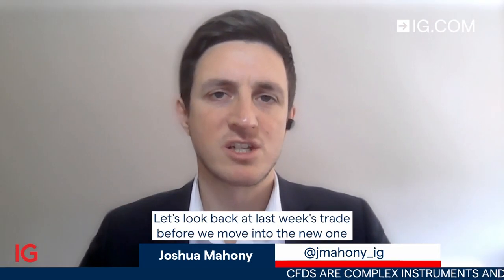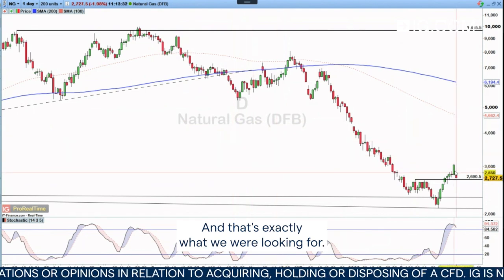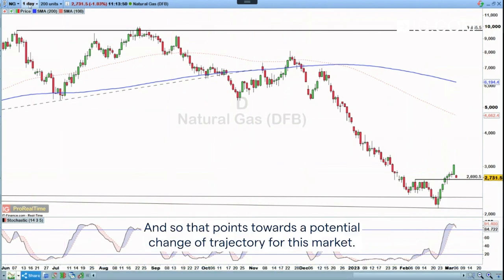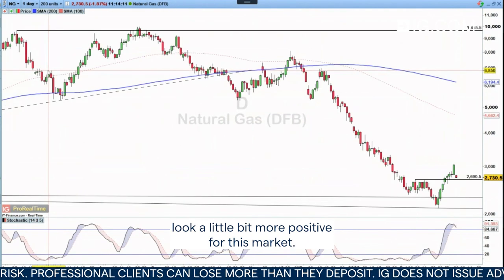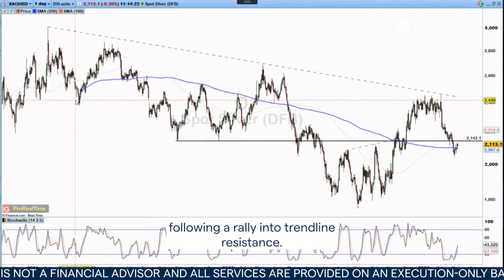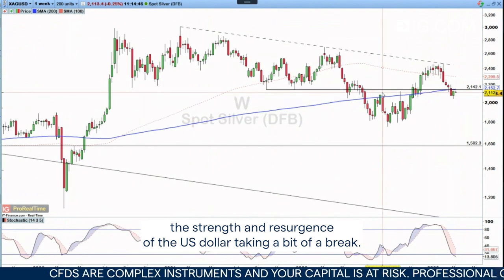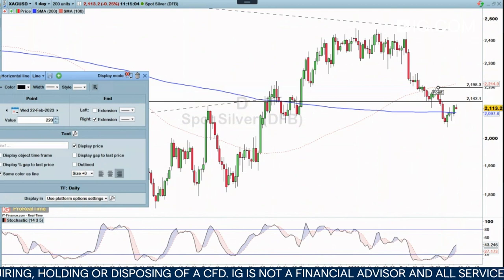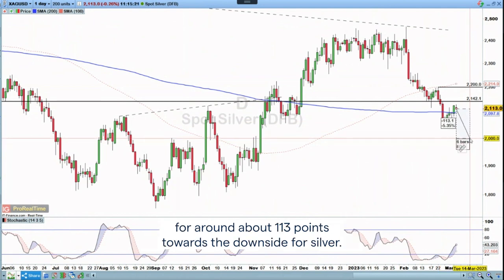Trade of the week: short silver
We explore silver as it comes under pressure on the prospect of a higher dollar, furthermore, Josh looks back at last week's short Natural Gas trade.

About IG

IG MENA